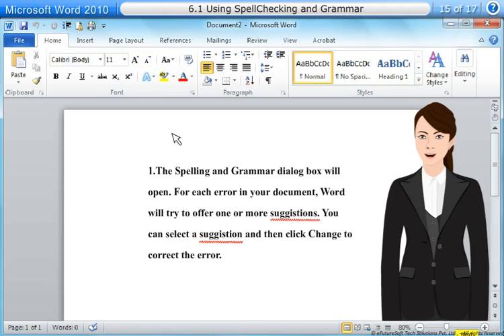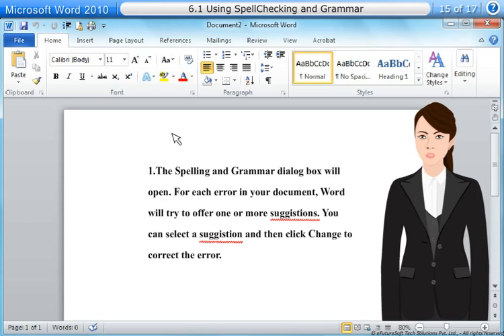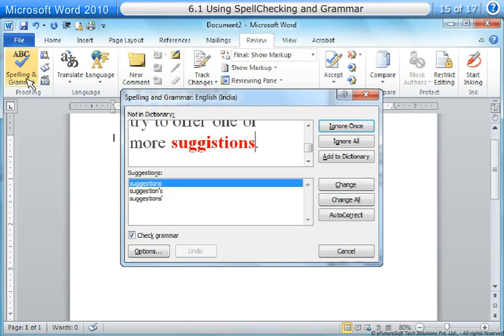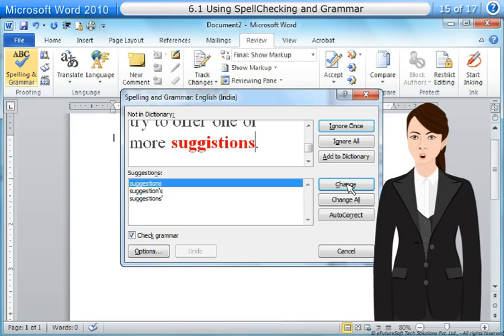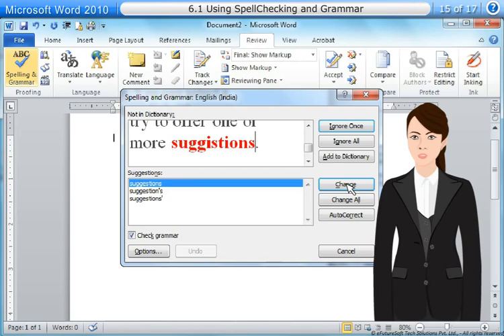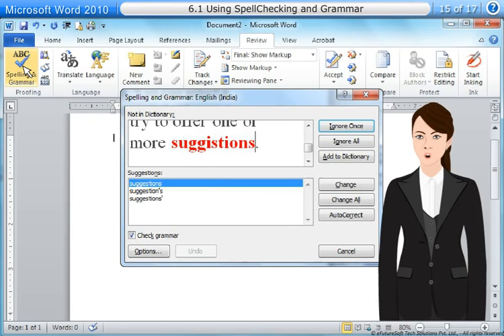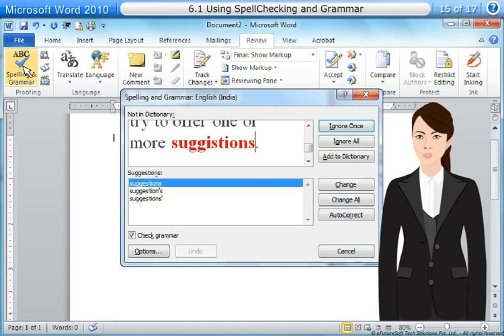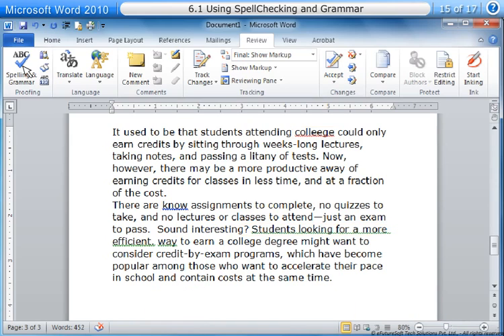Microsoft Word 2010 : Basic (15 of 17) Hands-On Training Tutorial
Microsoft Word 2010 : Using Spell Checking and Grammar